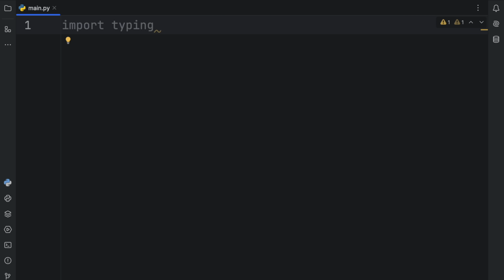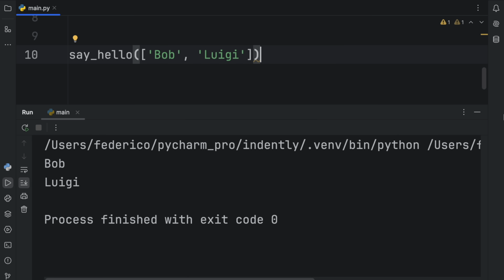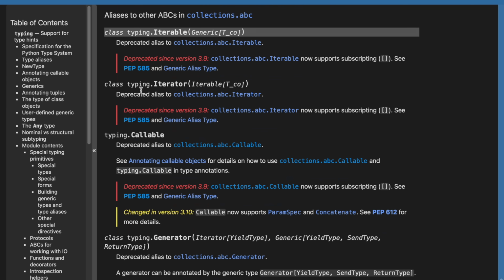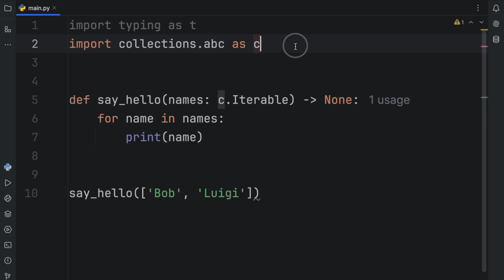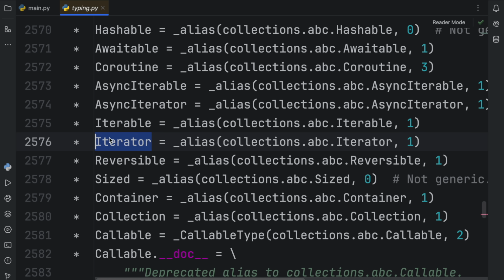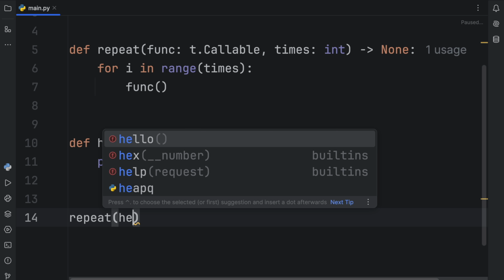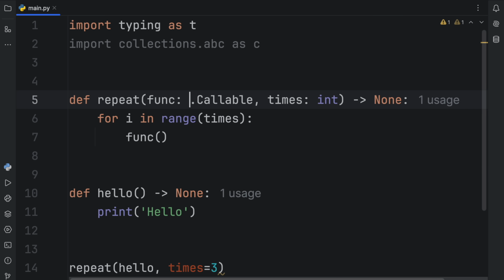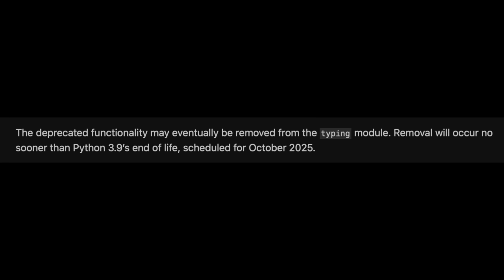“typing” is getting deprecated in Python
In today’s video we’re going to be talking about the typing module getting deprecated in Python, or to be more specific, how most of it is already deprecated since Python 3.9.